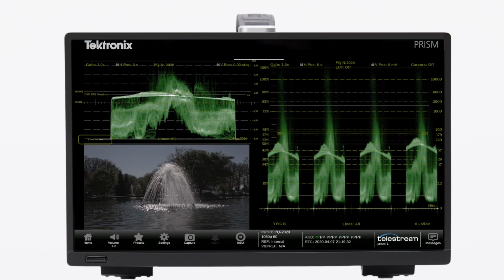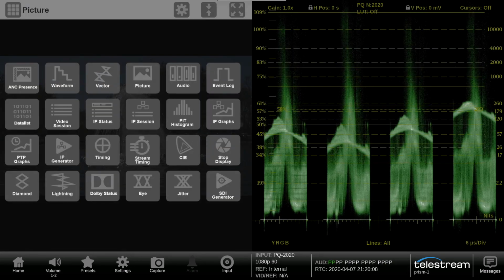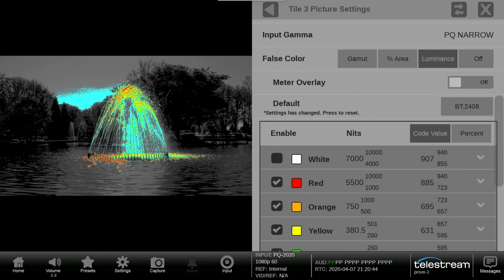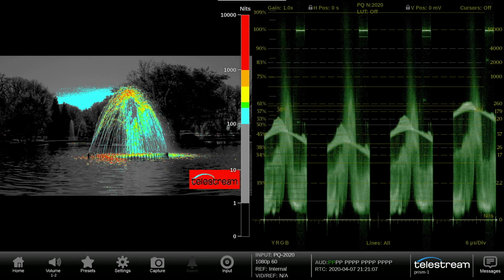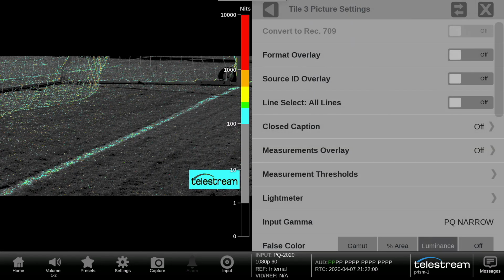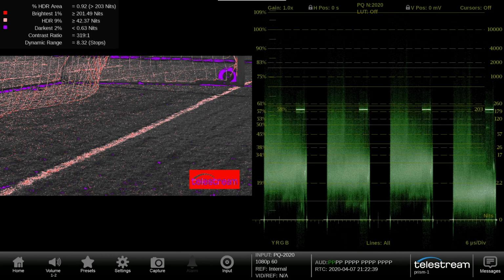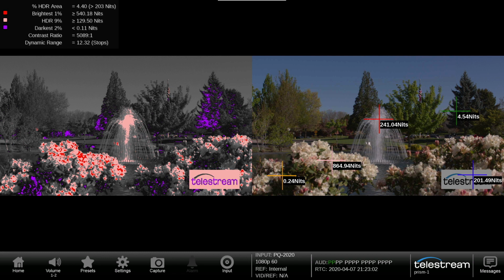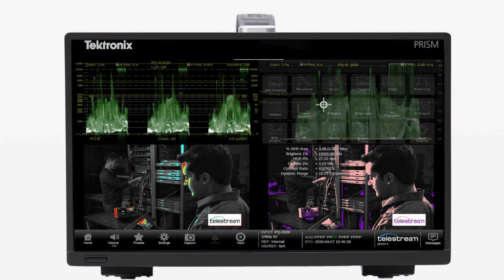PRISM - HDR Monitoring False Color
False Color with PRISM assists users in visually checking & adjusting media for proper brightness levels.